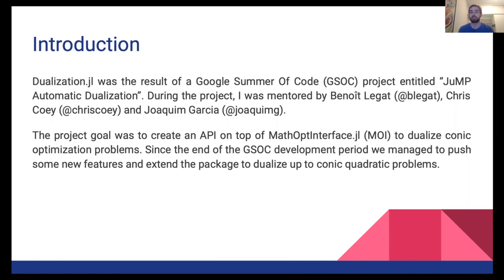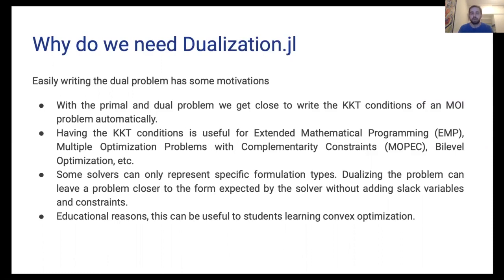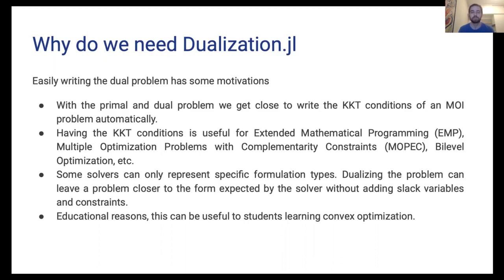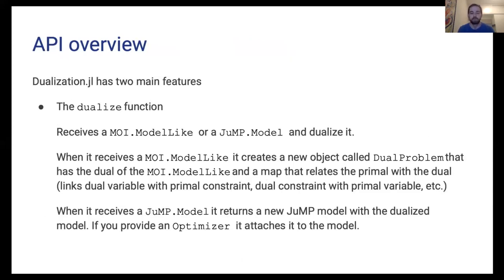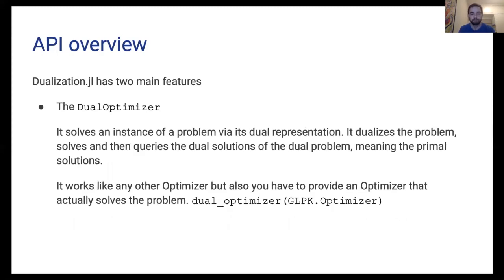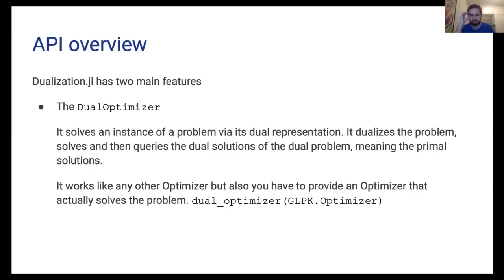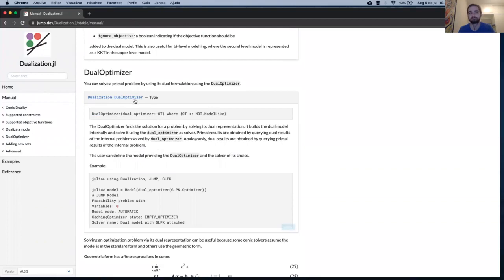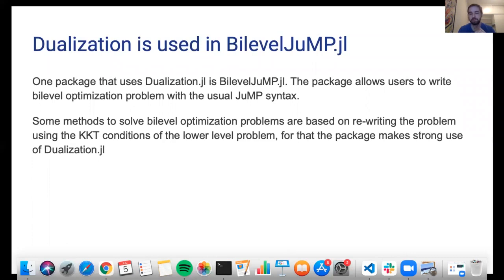Automatic dualization with Dualization.jl | Guilherme Bodin | JuliaCon2021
Abstract:
In this talk, we present Dualization.jl, an extension that allows users to dualize optimization problems defined in JuMP. The dual formulation can be used to better suit the description of the optimization problem to the format expected by the conic solver. Moreover, automatic dualization can be used to model bilevel problems by automatically building some of the KKT conditions.

00:00 Welcome!
00:10 Help us add time stamps for this video! See the description for details.